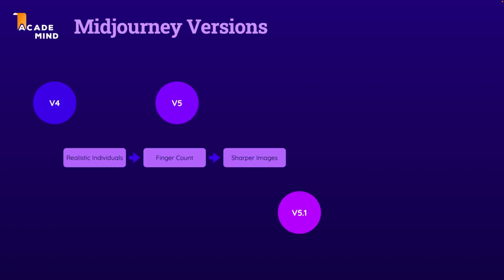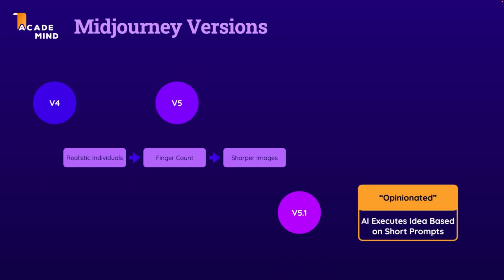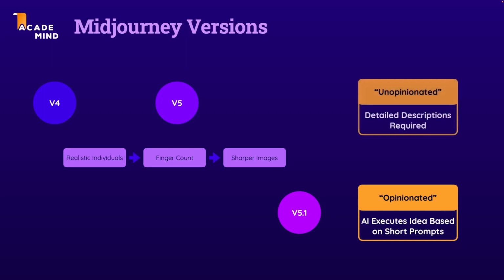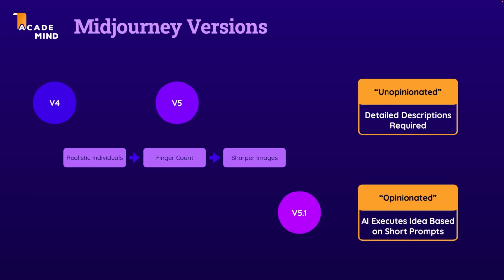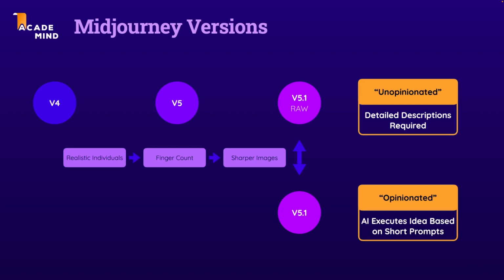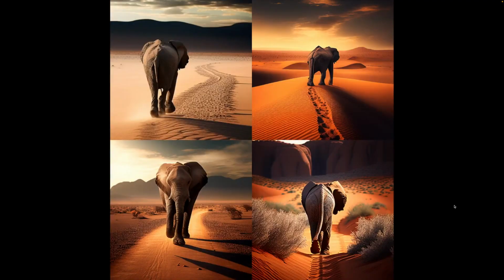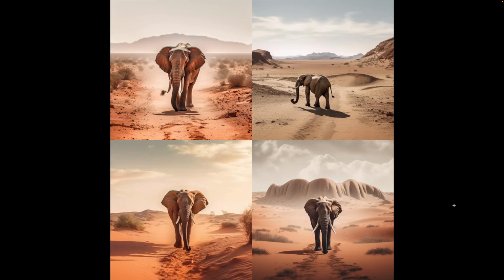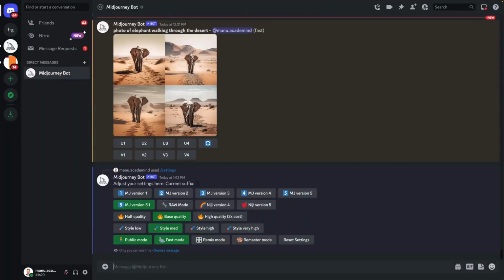137 Different Version Different Image 368K